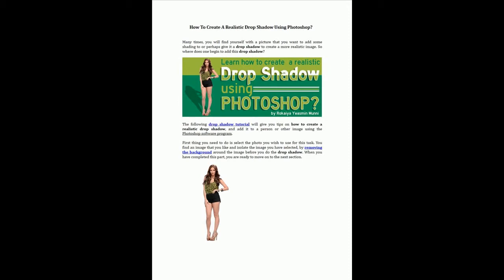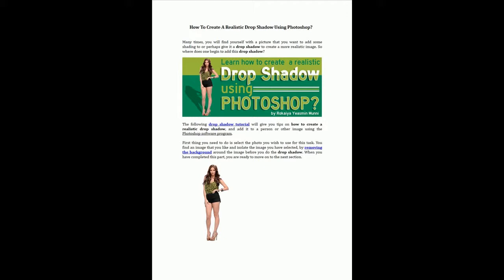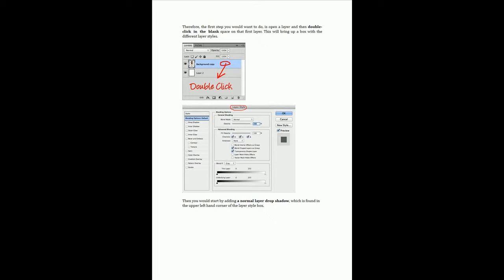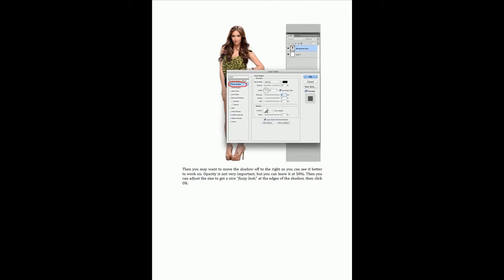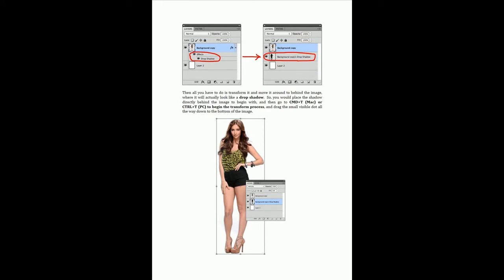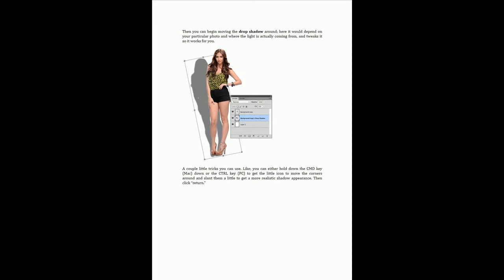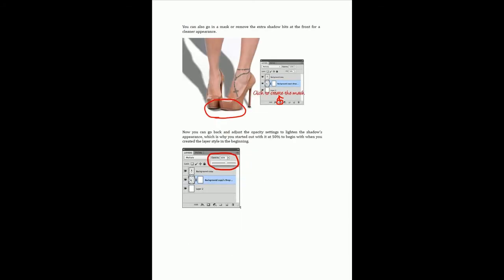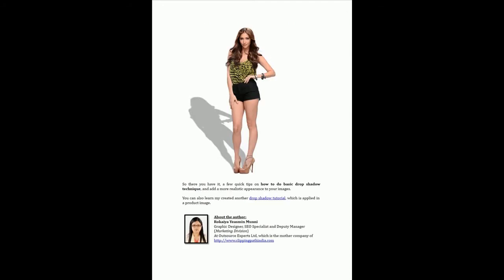How To Create A Realistic Drop Shadow Using Photoshop